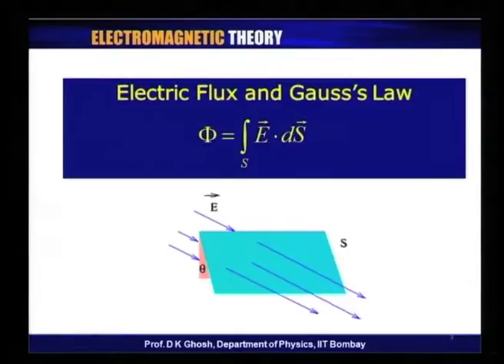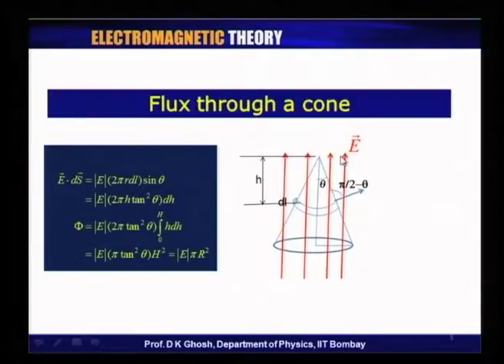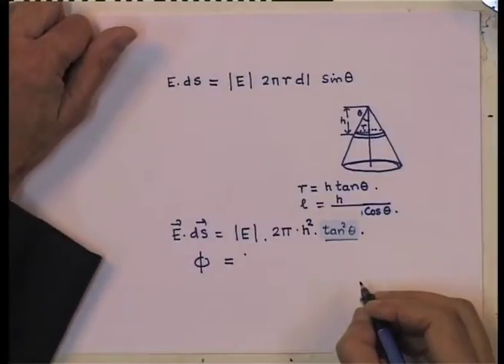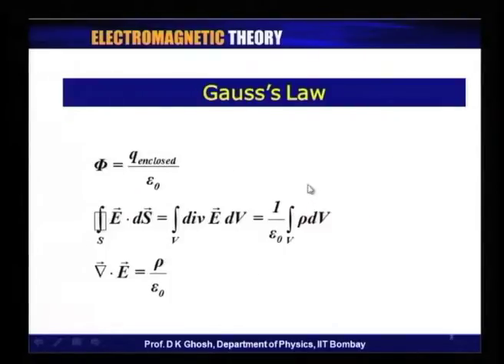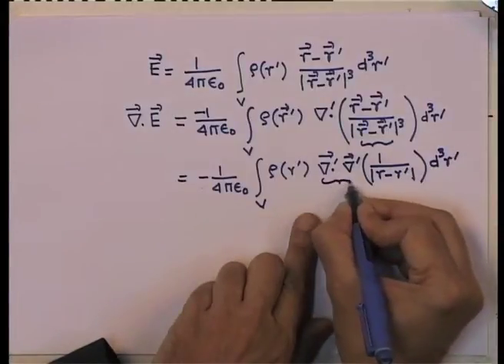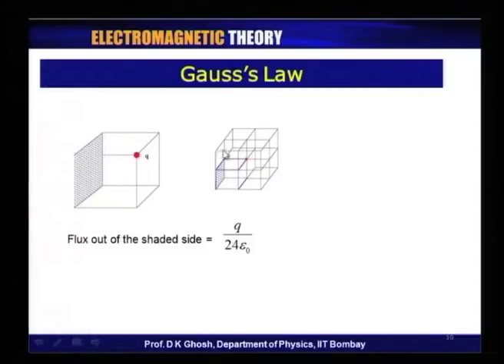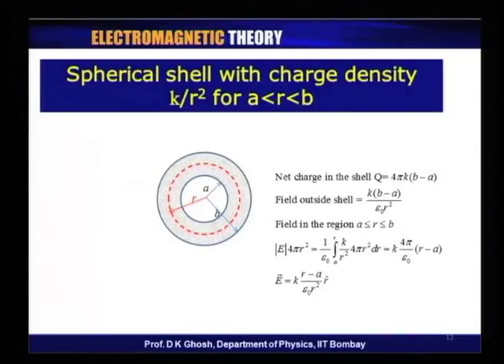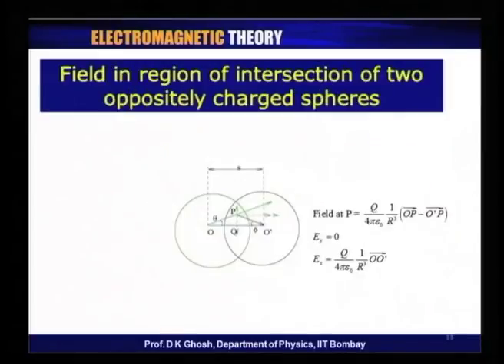Gauss's law potential